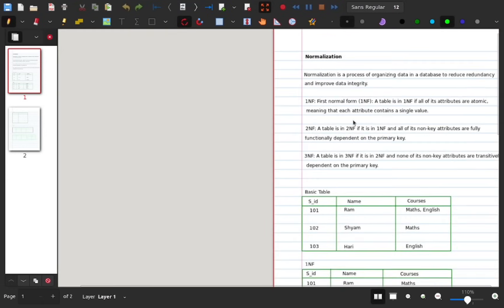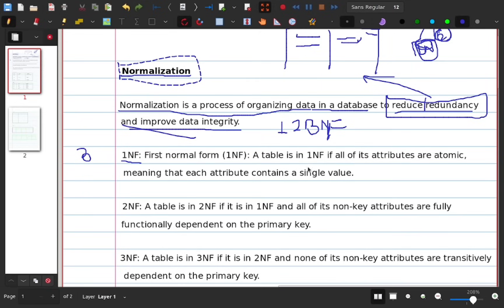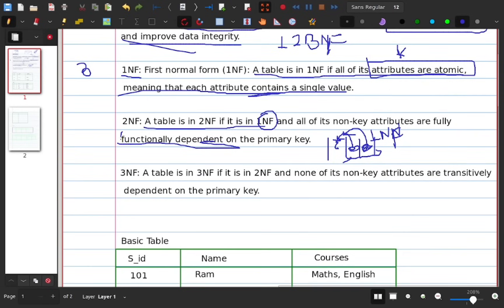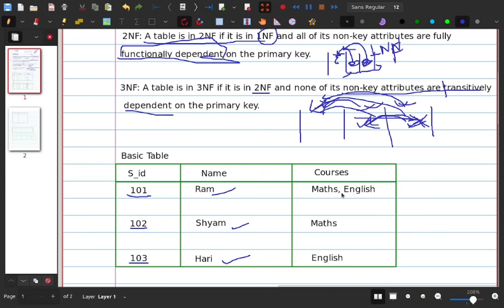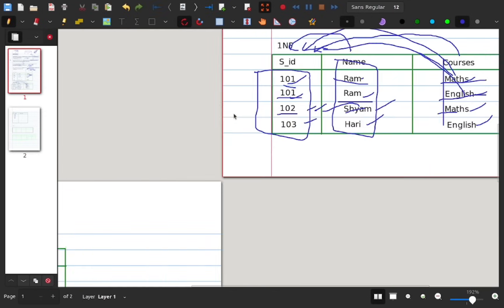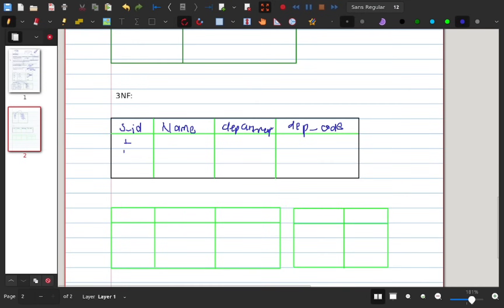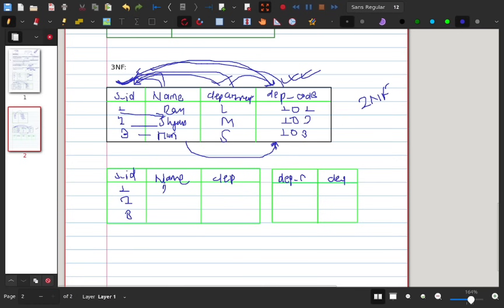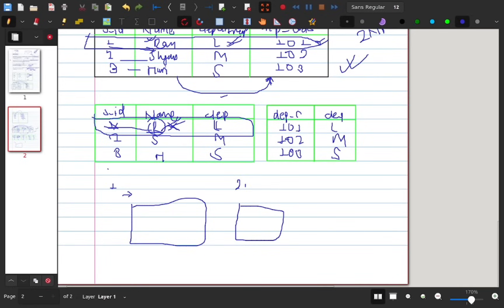Database Management System | Normalization | 1NF, 2NF & 3NF | Nepali ScienceGuru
This video is a comprehensive resource on the Class 12 NEB DBSM course, led by the instructor Srijan Subedi. To access additional information, please explore his website at